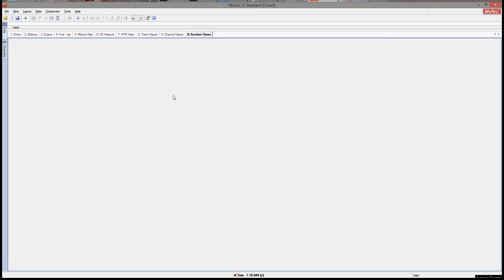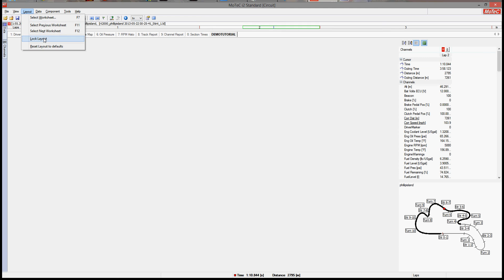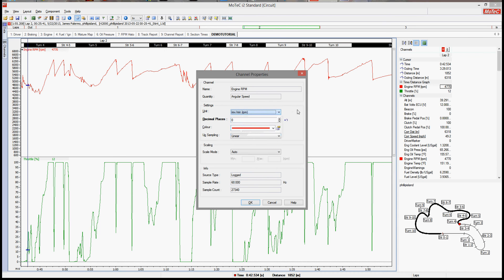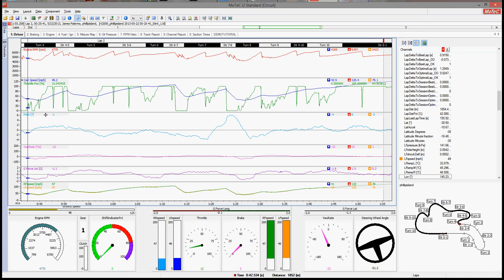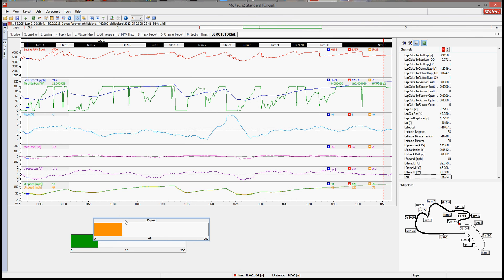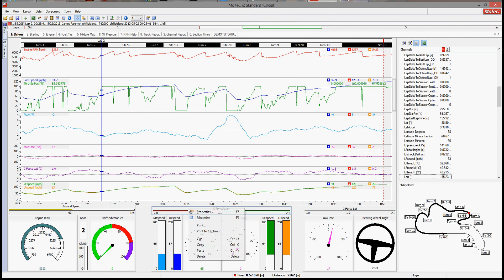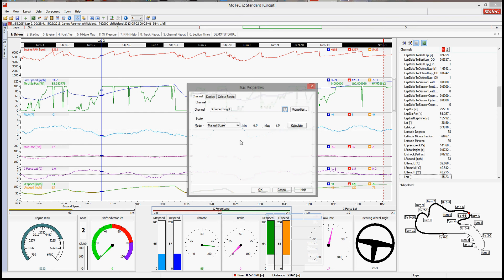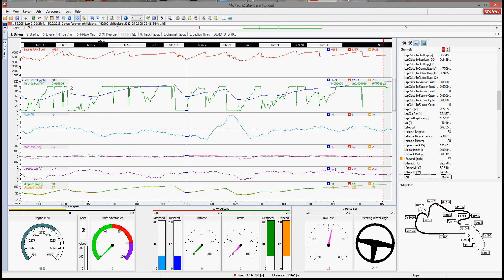MoTeC GUI configuration tutorial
Intro to my intro of my intro to introductory telemetry for sim racing.